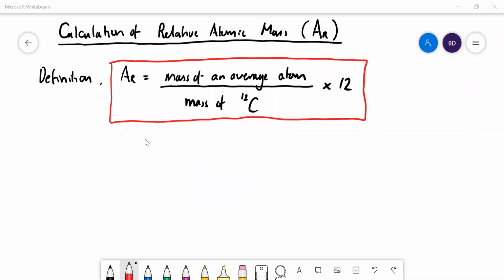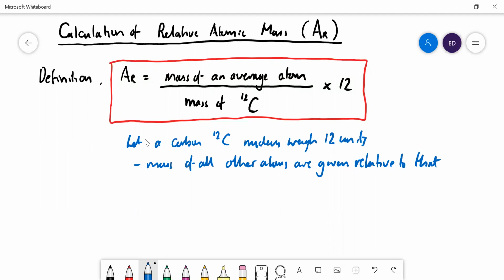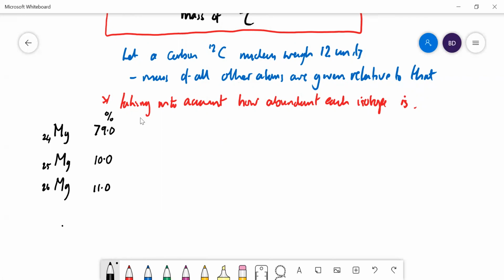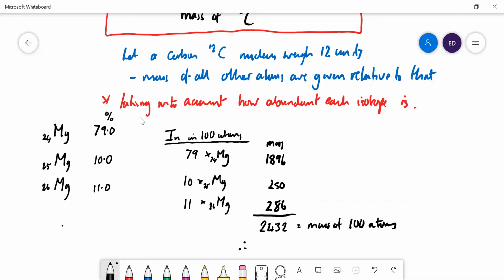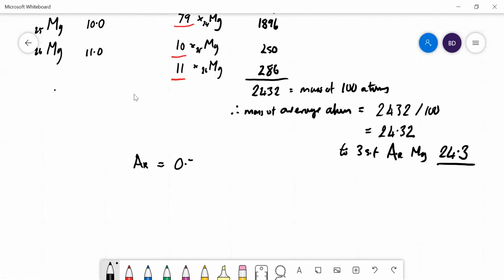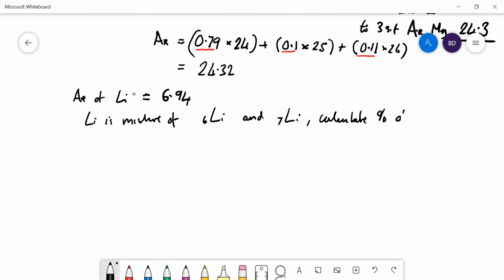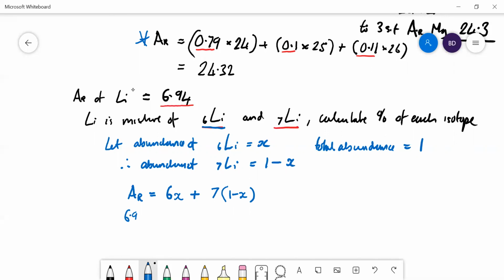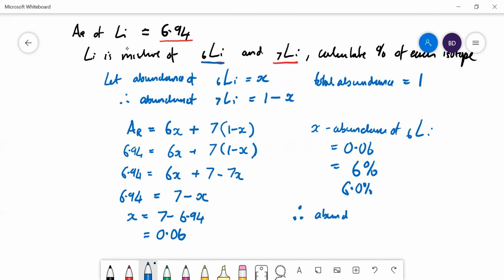1.1 Atomic Structure No 8 Calculate Relative Atomic Mass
Calculate Relative Atomic Mass (Ar) from isotopic abundance... and calculate abundance from Ar.